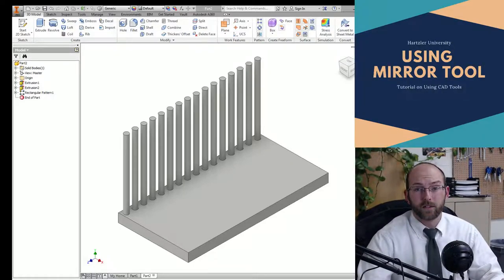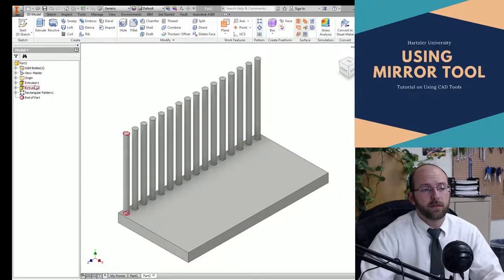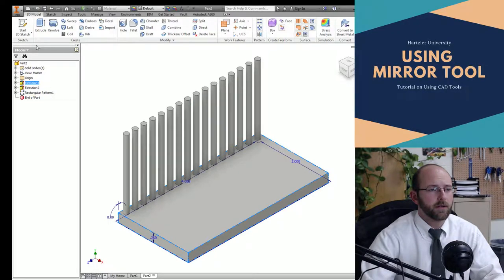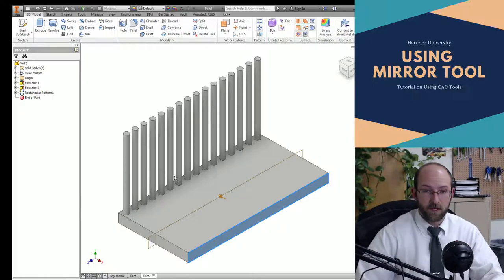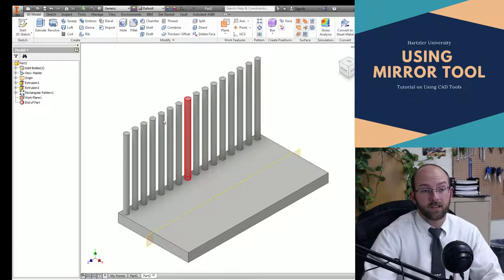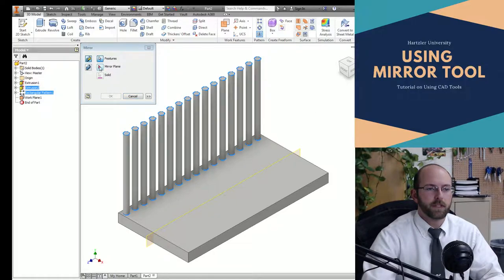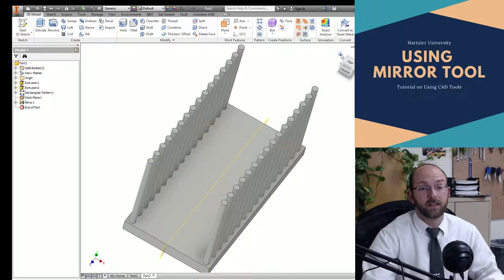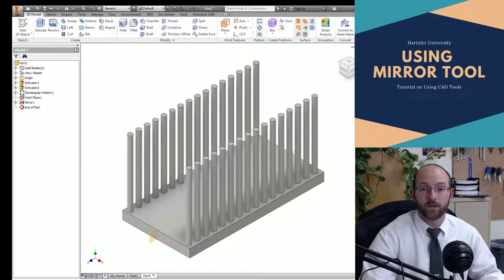Using Mirror Tool on AutoDesk Inventor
This tutorial explains how to use the mirror tool on AutoDesk Inventor CAD software.